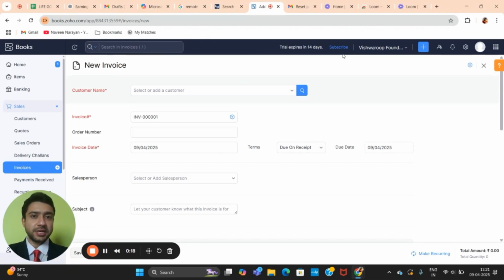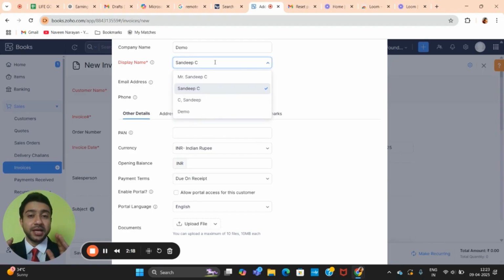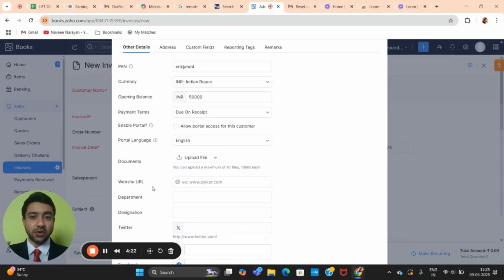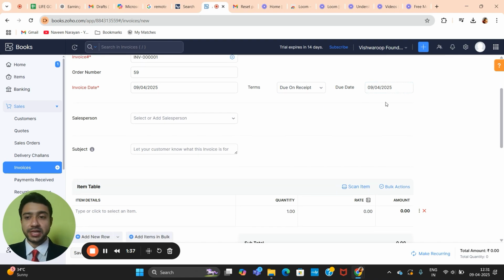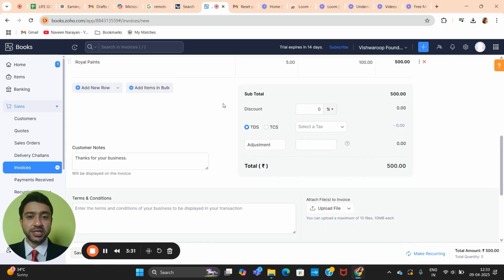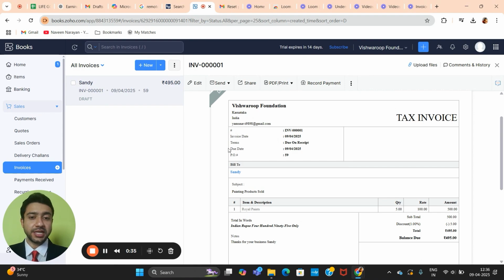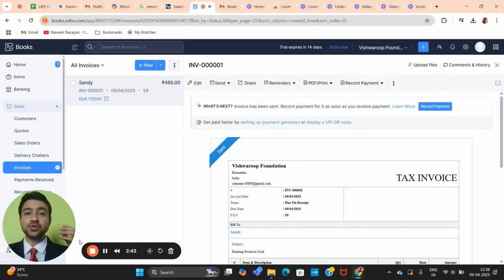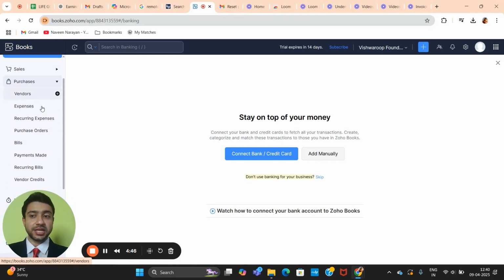Zoho Books - Invoices - Dr. Naveen B S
In this video, I'm excited to walk you through the invoices feature in Zoho Books. I’ll show you how to create a new invoice, add customer details, and set payment terms. It's essential to fill in all the necessary information, including the customer's name and email, to ensure smooth transactions.
Please make sure to follow along and try creating an invoice yourself after watching!